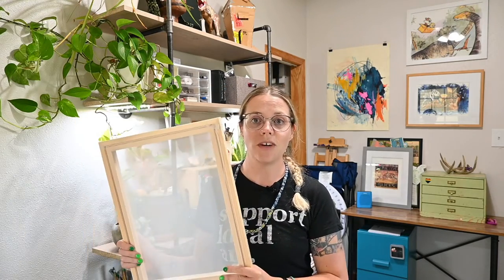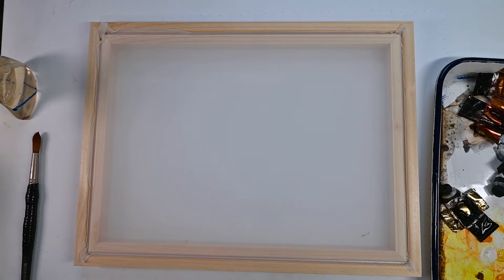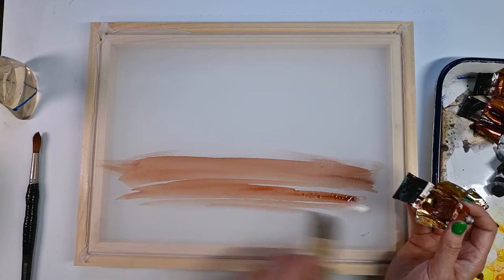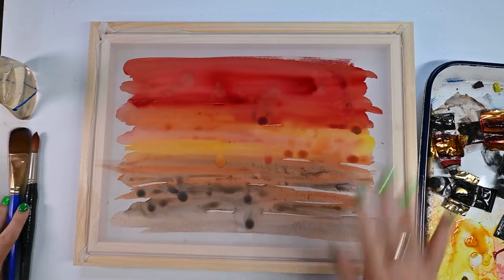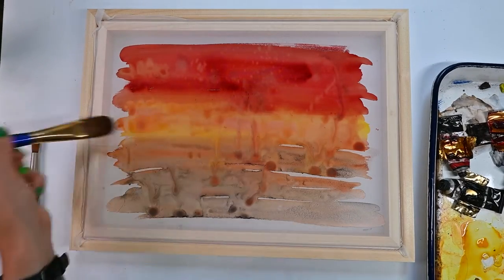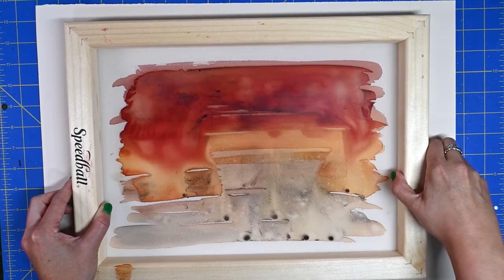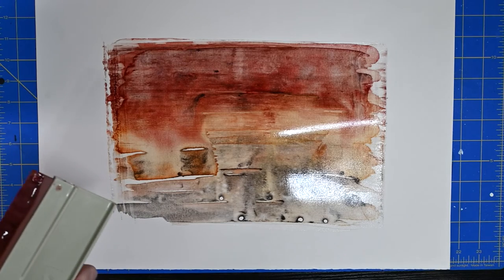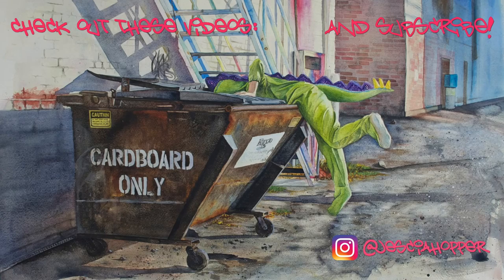How to Make Screenprint Monotypes | Screenprinting 101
This tutorial will show you how to create interesting monotype (one-off images) prints using a screen, transparent base, and watercolor.
This technique can be used to create standalone images, bases for printing a design, collage material, or drawing bases.

I am using:
- Speedball screen
- Speedball transparent base